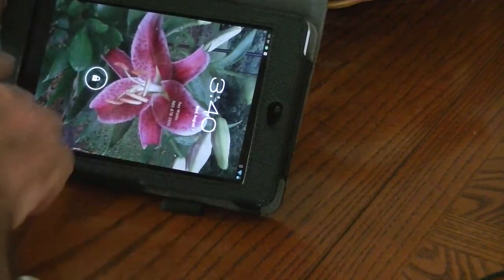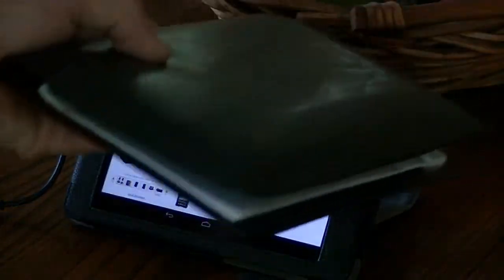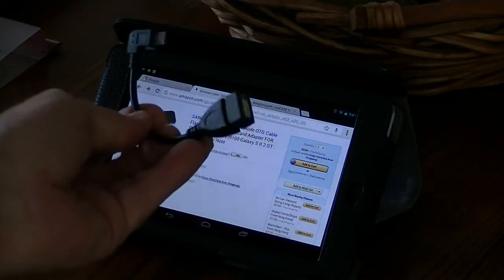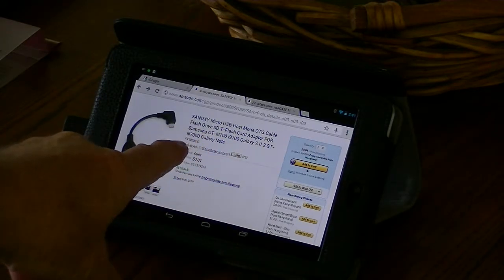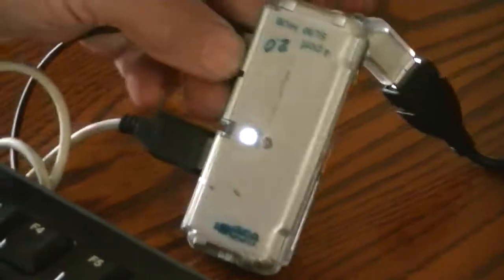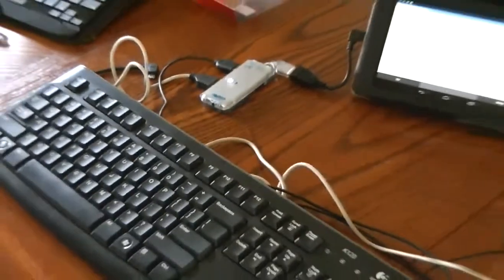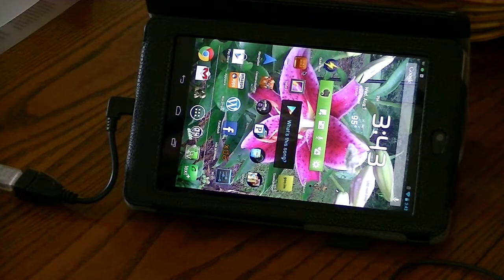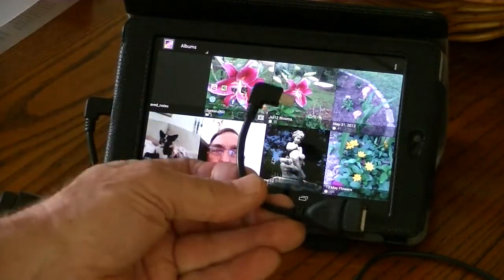OTG USB on Nexus 7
Demo of using a standard USB mouse and keyboard (via a non-powered host) on a stock Nexus 7 (rooted).